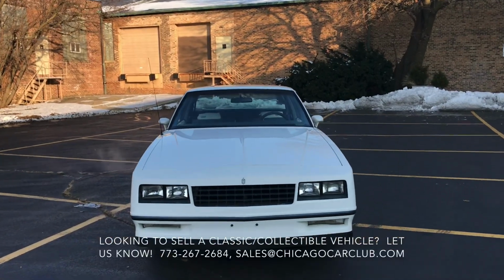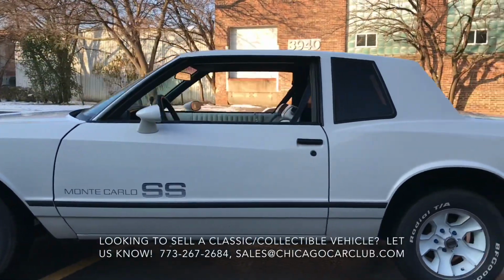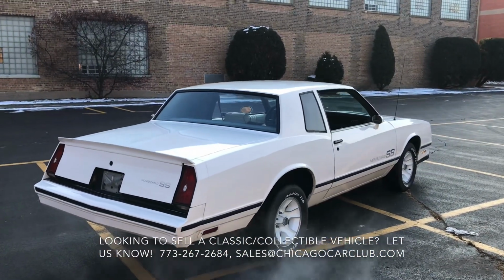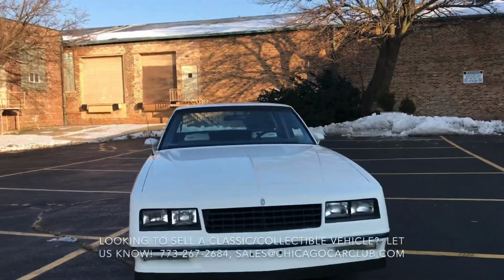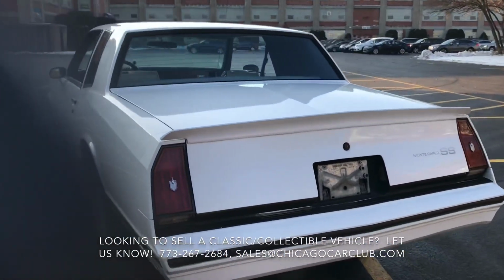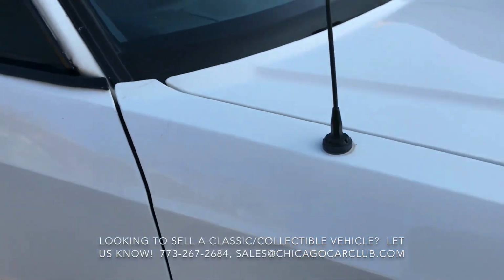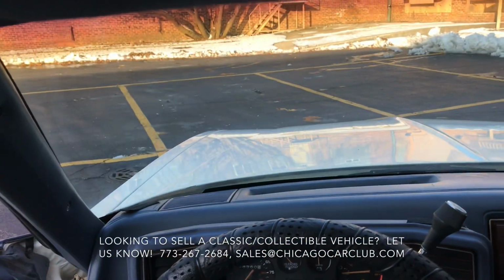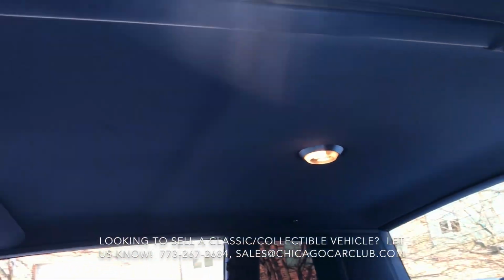[SOLD] 1983 Chevrolet Monte Carlo SS For Sale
1983 Chevrolet Monte Carlo SS

76,360 Miles From New
Bone Dry, Rust-Free, Idaho/Montana/North Dakota Car
Well-Optioned, See Photo of Original Build Sheet!
305ci 4BBL V8 / TH350 Automatic, Z65 Super Sport Package

VIN:  1G1AZ3775DR293290
Assembly Plant:  Arlington, Texas
Paint:  White (11)
Interior:  Royal Blue Cloth (22G)
Axle:  3.42 Ratio (GU6)
Engine:  5.0L 305ci 4BBL V8 (L69)
Transmission:  Turbo Hydramatic 350 Auto (MV4/MX1)
Suspension:  Sport Handling Package F&R (F41)

We purchased this excellent ‘83 Monte Carlo SS from a gentleman in North Dakota.  Sold new in St. Maries, Idaho, the car remained in St. Maries all the way until October 2018, when the car sold to Montana and then North Dakota.  As it sits now, this is a phenomenally dry, original, honest example in the fantastic white over royal blue colorway.

Exterior:
-  Please see the video along with the listing, as the car is shown in detail.  Blemishes are all shown close-up, though there are few.  Blemishes include some chipping along the rockers consistent with 76k miles of road use, a ding on the passenger quarter, and two small touched-up scratches on the passenger fender.
-  This car still retains its original paint, as confirmed with a paint gauge.  Paint presents very well, and without significant signs of age.  Vinyl striping is correct and appears close to new, with no visible aging.
-  Panel fitment is spot on, and the doors open and close nice and smoothly.  Glass is clear and crack-free.  Light lenses are all clear and crack-free, and lights and signals are all functional.
-  Body is free of any bubbling or blistering.  This car has been garage-kept in an extremely dry part of the country and it shows.
-  Body-colored wheels are in nice shape, no curb rash or damage.  Just very minor age.  BFG Radial T/As are in good shape, with plenty of tread, and the DOT number indicates they were manufactured in 2011.

Interior:
-  Condition of the royal blue cloth interior is pretty impressive.  No punctures, tears, burst seams, or fraying both in front and rear.  There is a stain on the seat bottom in the rear (see video), aside from that, cloth looks quite good.  Blue carpeting is in nice shape, not discolored, stained, or tired-looking.  A little age in the dead pedal area, the rest is very nice.  The car will also come with a clean set of black SS-branded floormats.  Headliner is clean and tight.  Dash top has no cracks or warping.  Dash top does have a couple pieces of Velcro stuck in the corners with adhesive, as the previous owner kept a blue suede-like dash cover on there, which will also come with the car.  Door panels are in excellent shape, free of any kicked-open markings or other damage.  Updated Kenwood radio is functional, and has both a USB and AUX outlet.  Fan and heat are functional.  Air conditioning has been converted from R12 to R134a.  The compressor does kick on and cold air does blow out with force, but honestly, it’s so cold in Chicago at the moment that I cannot guarantee that it’s actually blowing AC-cooled air.  Regardless, it has been converted to R134 and the compressor does work, so worst case it would need a charge.  Gauges are all functional, and the odometer reading of 76,360 is accurate based on known history and impressive original condition.

Mechanical / Underbody:
-  Please take a look through the underbody photos, as the car is documented in detail.  This car looks excellent underneath.  No through rust whatsoever, hardly even any surface rust to note.  No damage either.  Mufflers appear to be new or close to it.  No exhaust leaks.  Car sounds great.
-  The car runs and drives very well.  Truly no tendencies or noises of concern.  It starts right up, idles cool and steady, pulls hard through the gears with no hesitation or stuttering, shifts smoothly and on-time, and the ride quality is excellent.  No shakes, rattles, pulling under acceleration or braking, wandering at speed, etc.  A comfortable, well-sorted, confidence-inspiring driver that could be used for daily-duty if desired.